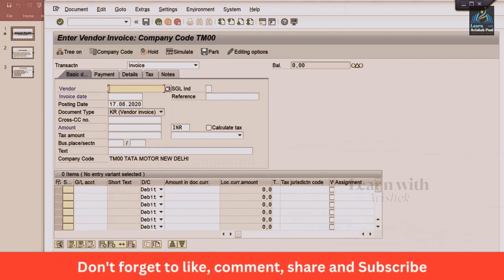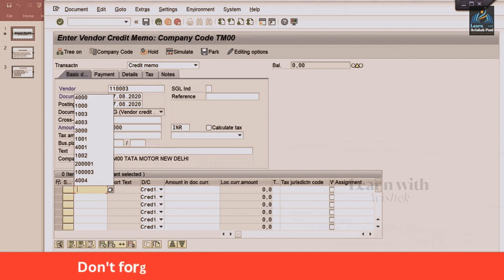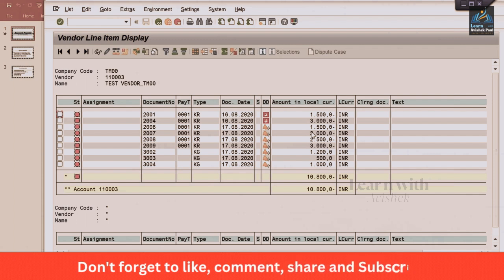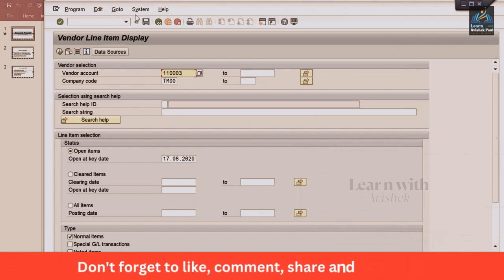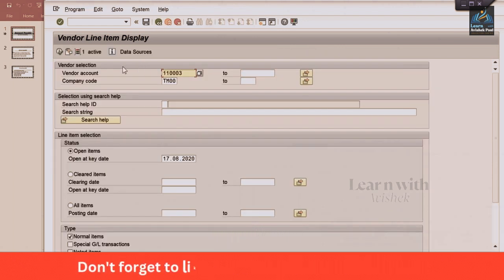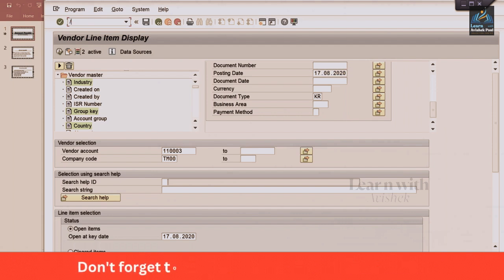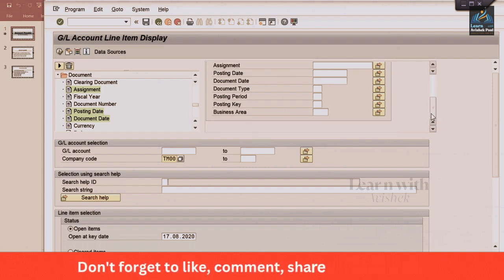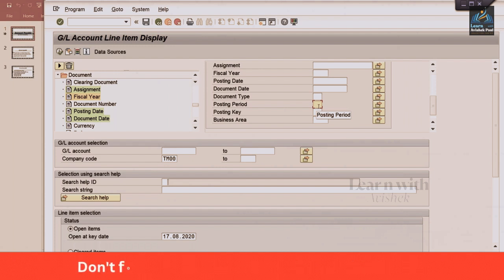Day 29: Dynamic Selection in SAP FICO Reports | Real-Time Reporting Tips | SAP Training 2025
📌 Welcome to Day 29 of your SAP FICO Training with Learn with Avishek
In today’s session, we dive into Dynamic Selection — a powerful yet often overlooked feature in SAP reporting.

Dynamic Selection helps you filter and refine report outputs using additional fields not available in the standard selection screen, making your report analysis more accurate and efficient.

👉 In this tutorial, you will learn:
✔️ What is Dynamic Selection in SAP?
✔️ How to activate and use it in FBL1N, FBL3N, FBL5N, and other reports
✔️ Real-time examples for vendor, customer, and GL reporting
✔️ How it saves time during auditing and reconciliation
✔️ Best practices for consultants and end-users
✔️ Reporting tricks for FI documents

🎯 Who should watch this video:
🔹 SAP FICO Functional Consultants
🔹 End-users working with SAP reports
🔹 Finance & audit teams
🔹 SAP learners preparing for certification & interviews

🛠 Tools Used: SAP GUI 7.7 | ECC or S/4HANA (Applicable in both)